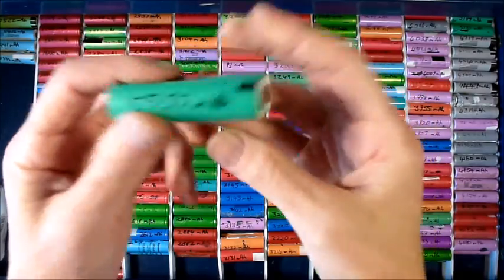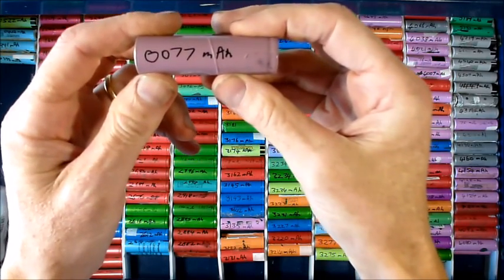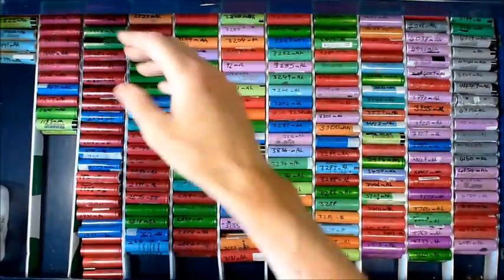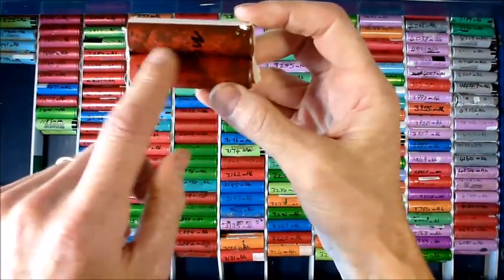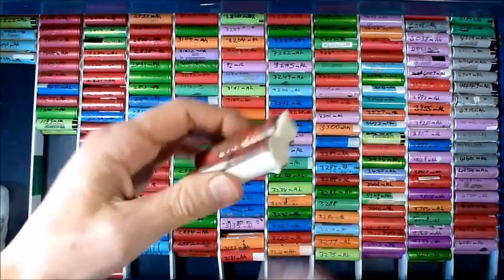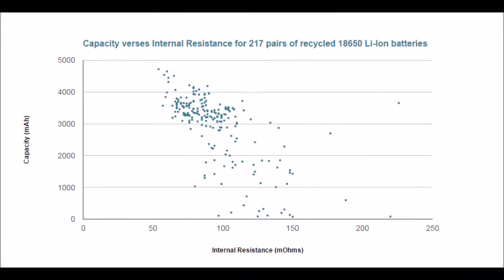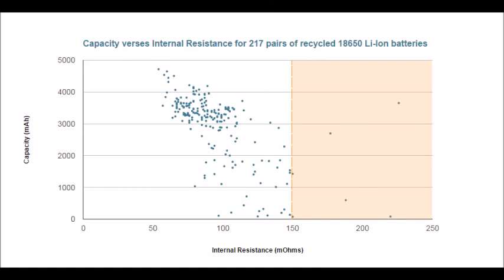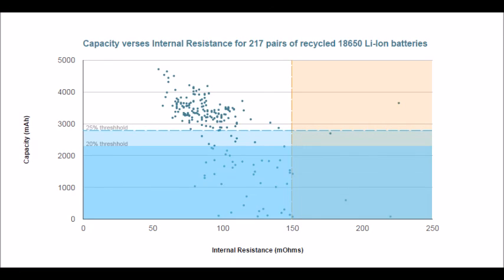Laptop Powerwall 09 - internal resistance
I'm building a 2kWh Powerwall from recycled laptop batteries.

In this episode I’ll explain how I decide which batteries to keep (the Good) and which to discard (the Bad and the Ugly).